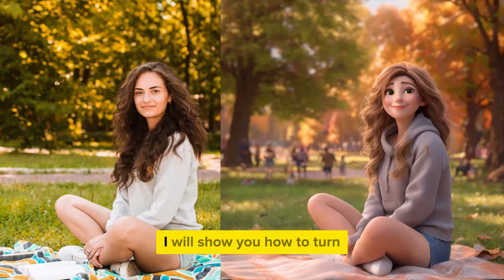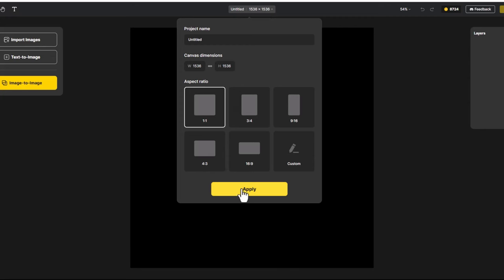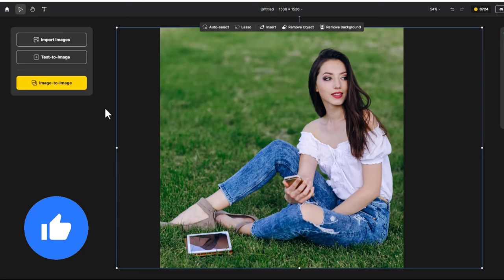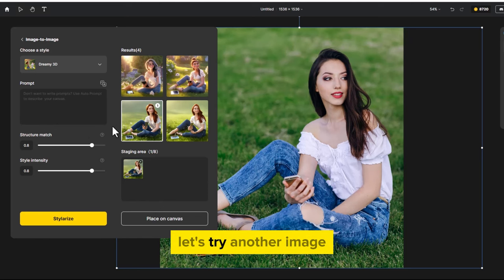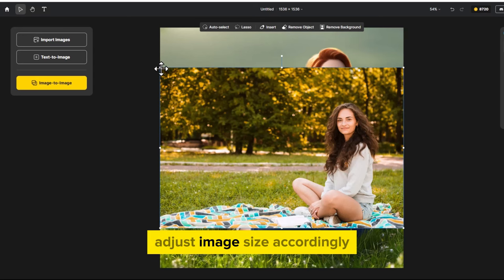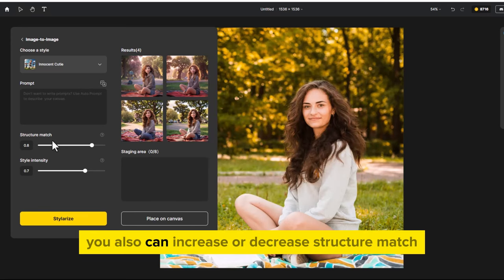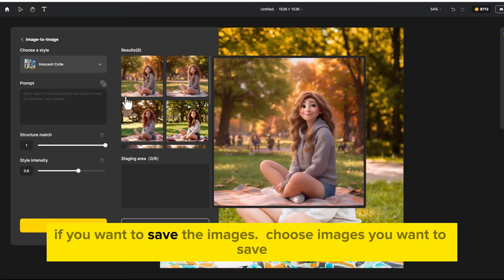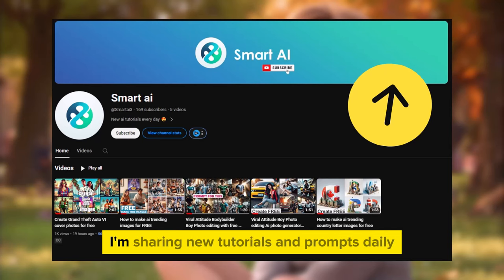Turn Your image to Cartoon for Free - Cartoon effect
In this educational video, we'll show you how to make your very own cartoon image for free using advanced artificial intelligence technology. Say goodbye to expensive software and complex design skills, as we guide you through the process step-by-step. Whether you want to create a fun avatar or personalized cartoon portrait, this tutorial has got you covered. Join us and unleash your creativity today! Watch now and learn how to make your cartoon image for free.